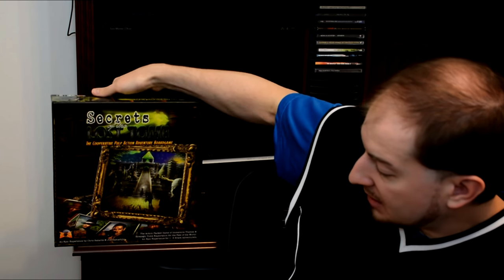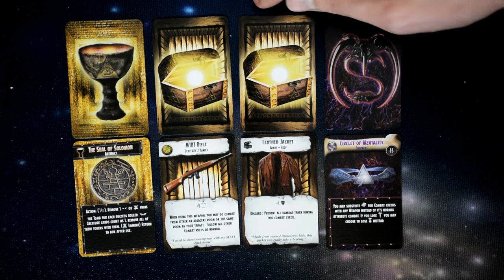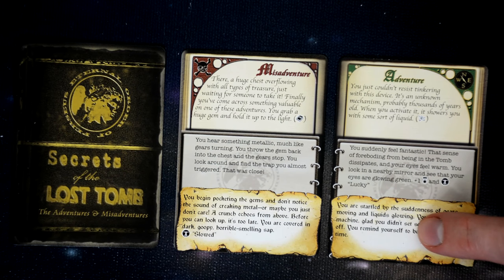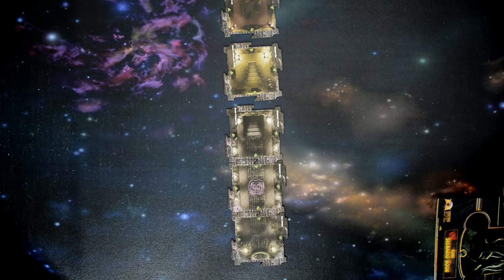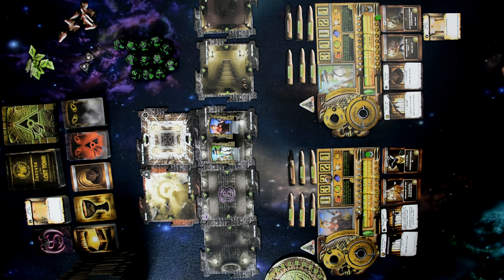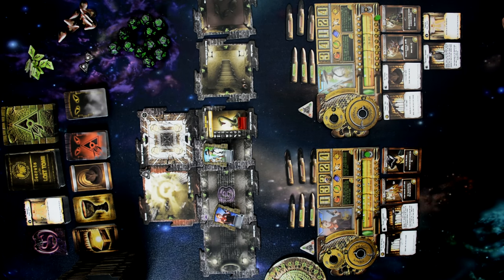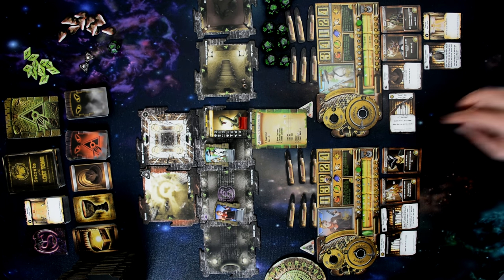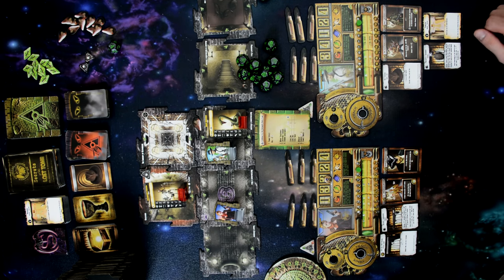Learn to Play: Secrets of the Lost Tomb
In this video I will teach you how to play Secrets of the Lost Tomb including: player and board setup, a look at game components, adventurers phase, adventurers actions, combat, and the Tomb Phase.

I am using the updated rules for this video.

Run time: 1-2 hours
cooperative play
Dungeon crawl adventure game.

video times breakdown
Components: 3:00-10:20
Player and board setup: 10:23-17:10
Adventure phase and actions: 17:11-31:05
Combat: 25:32-31:05
Tomb Phase: 31:11-36:20
Extra rules: 36:24-39:06